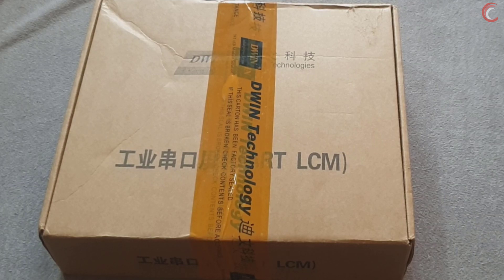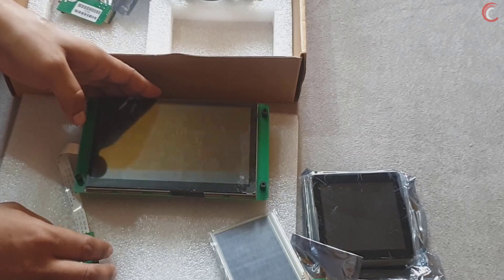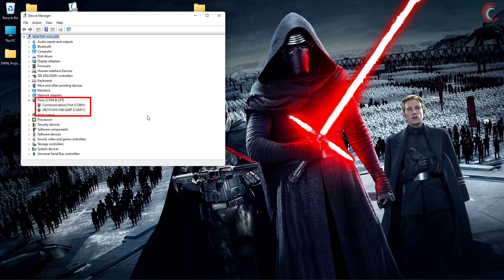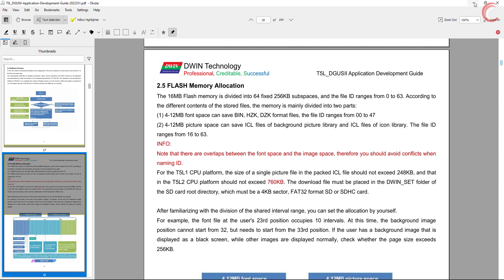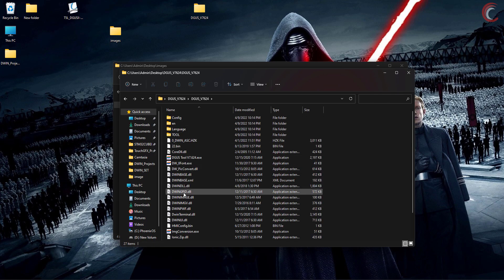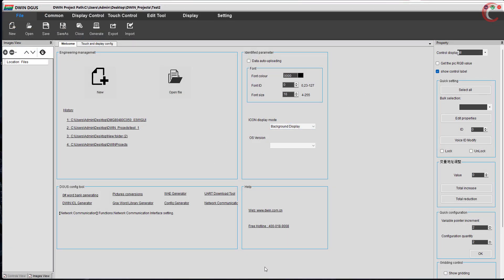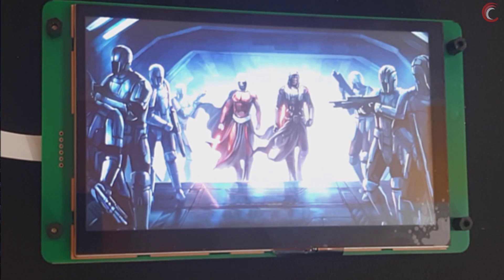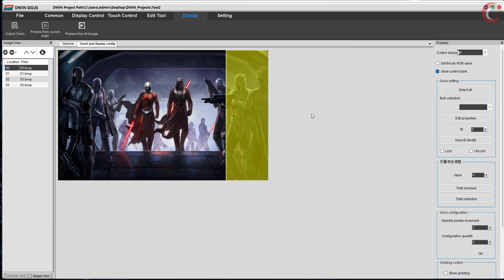Getting Started with DWIN UART LCM || Basic Project